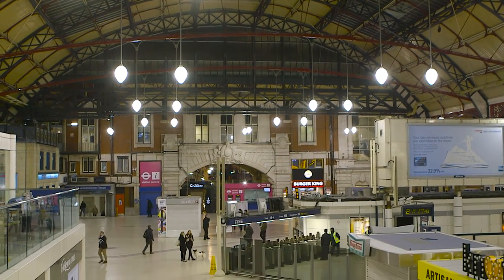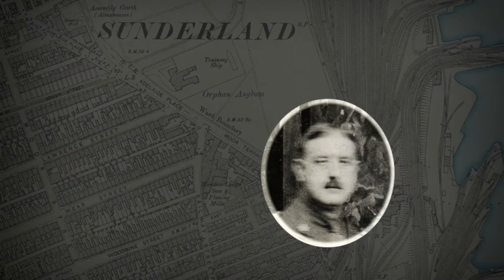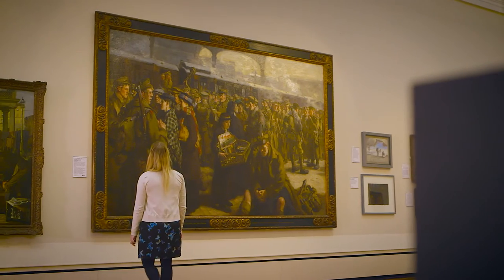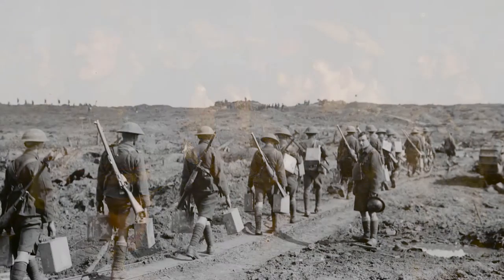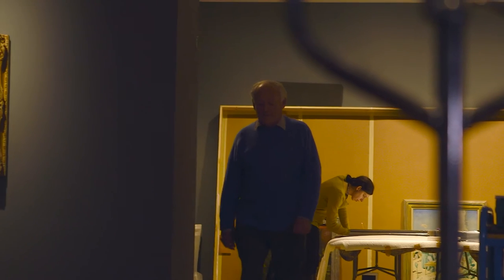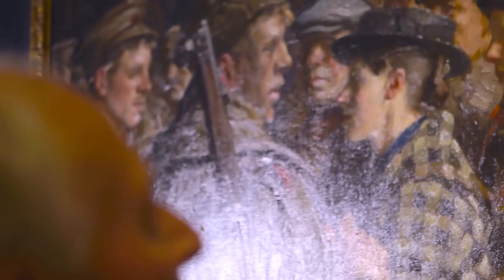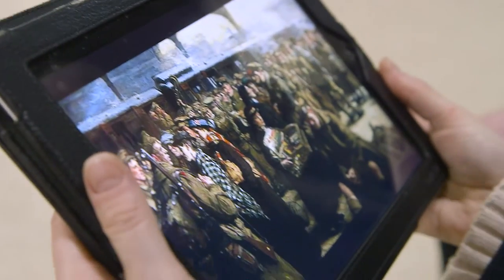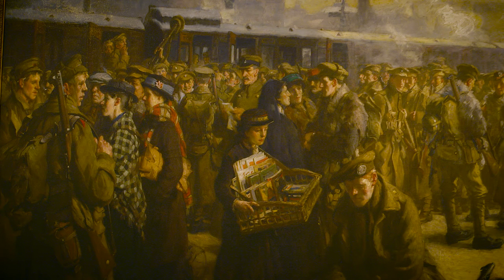Return to the Front - York Art Gallery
Discover the history behind 'The Return to the Front: Victoria Station', a moving snapshot of life during the First World War captured by artist Richard Jack (1866–1952).